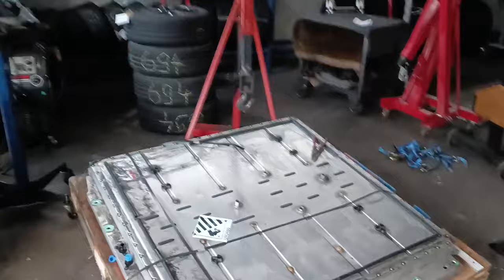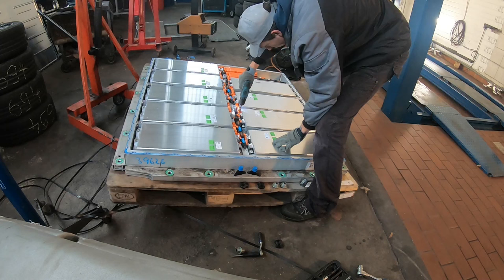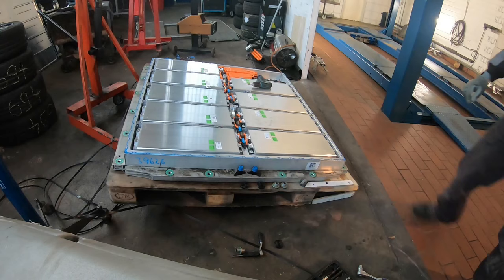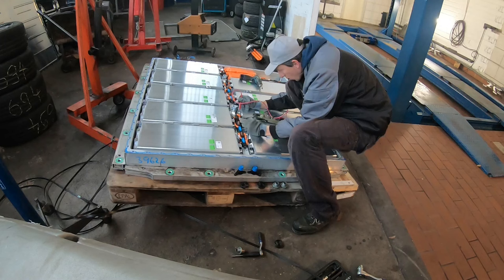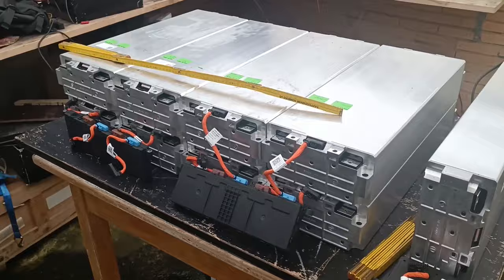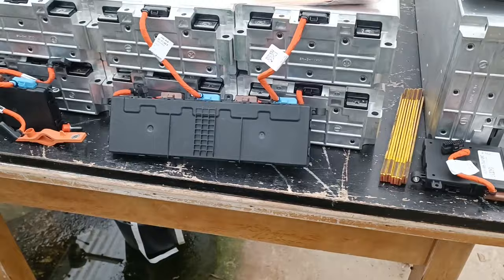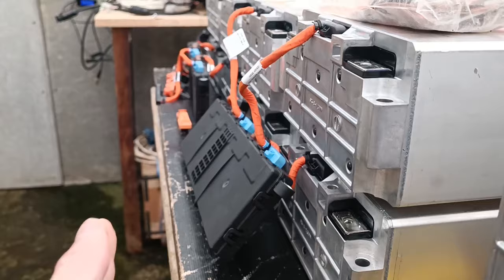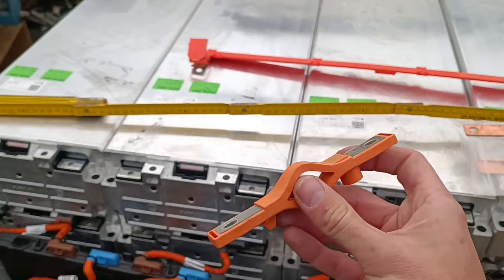Lab Update #81: 55 kWh ID.3 battery upgrade for Touran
I received a 62 kWh ID.3 battery from a Norwegian scrapyard and will use 8 of 9 modules for upgrading Tourans battery from 40 to 55 kWh.